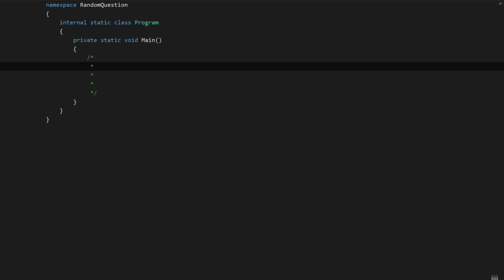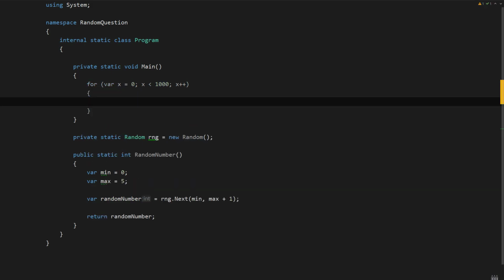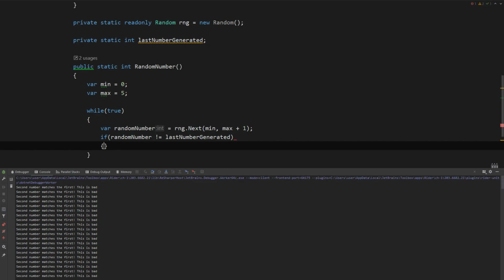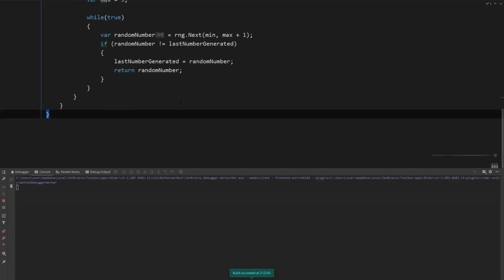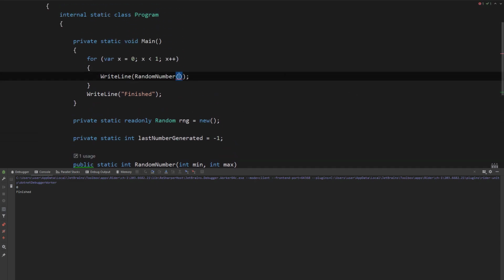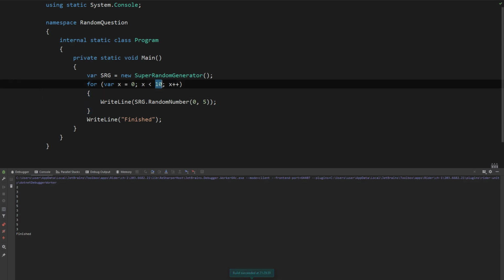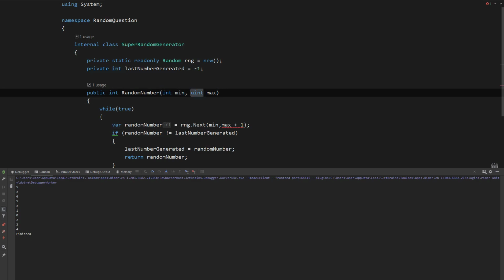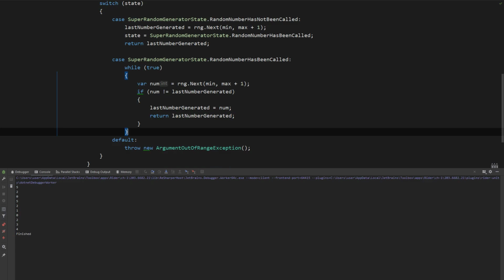Tommo Tinkers with random numbers - Quick Tip on primitive obsession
A video answer to a question that was asked on the Self-Taught Programmers facebook group.